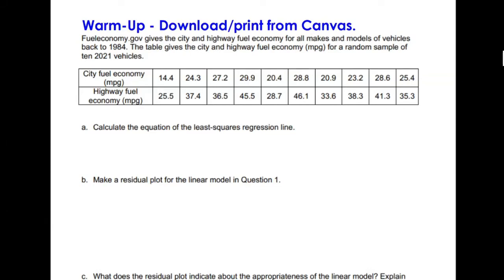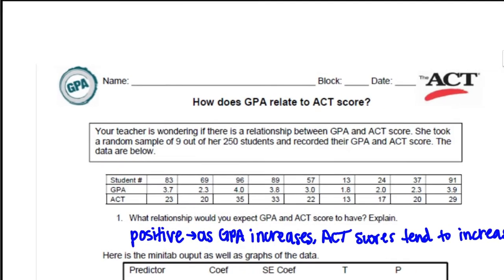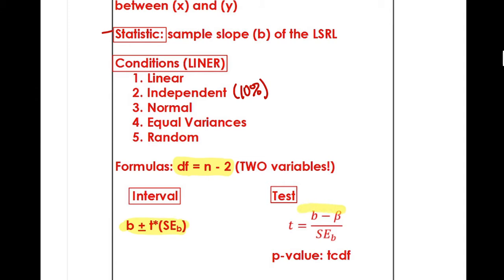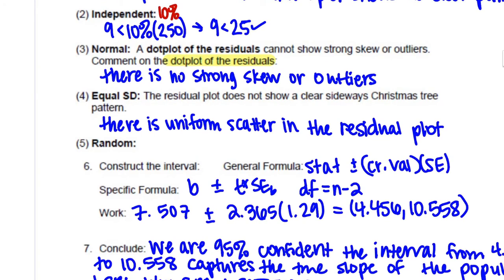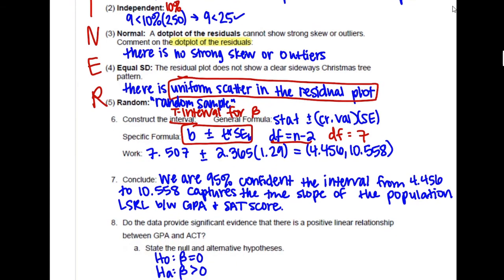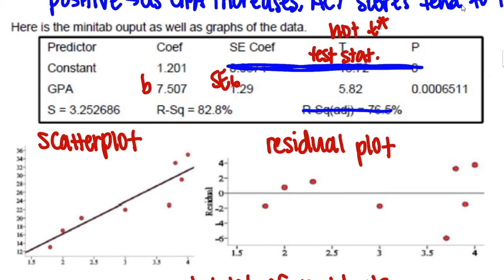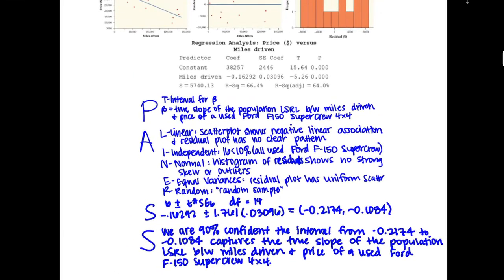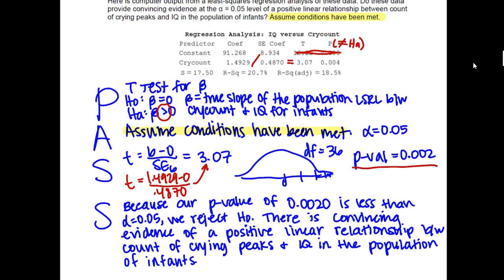U9D02 - Inference for Slope